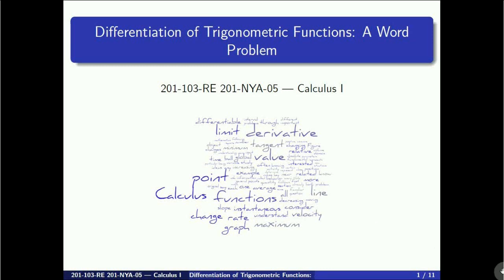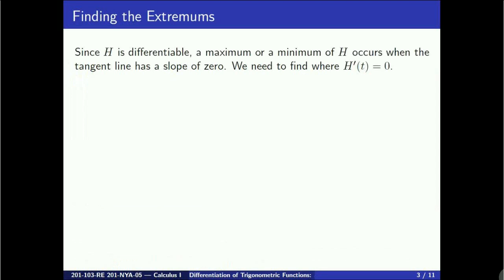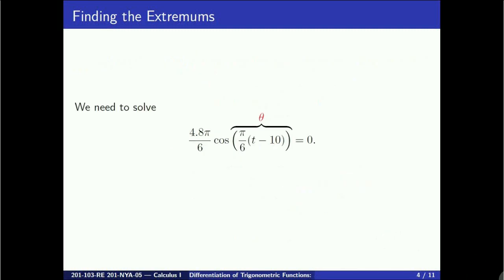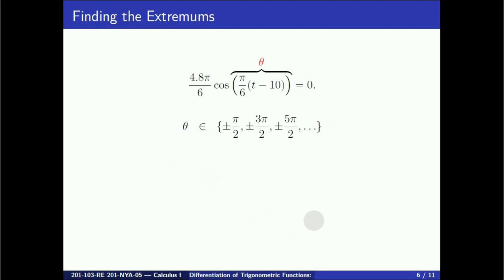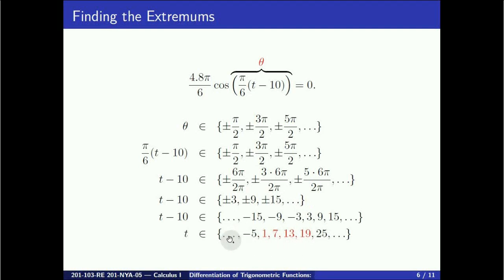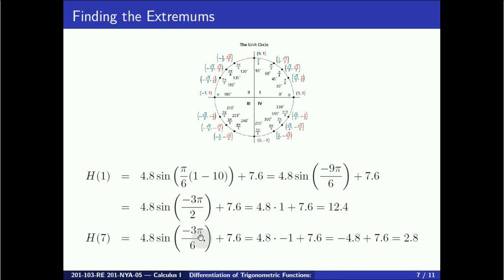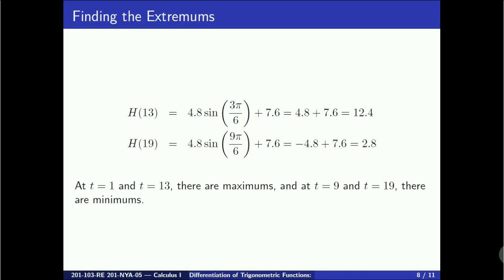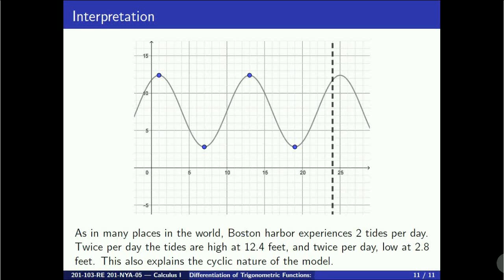2.5.8 Applied example (tides) involving the differentiation of a trigonometric function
Solving a textbook problem involving the derivative of a trigonometric function.